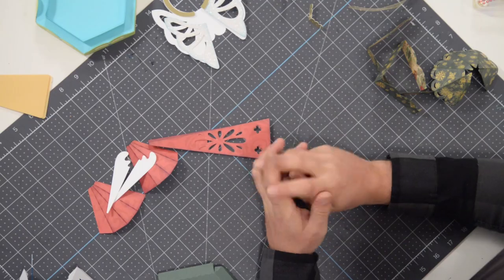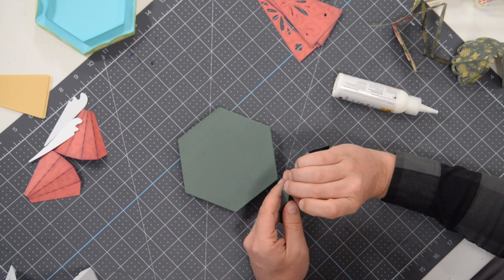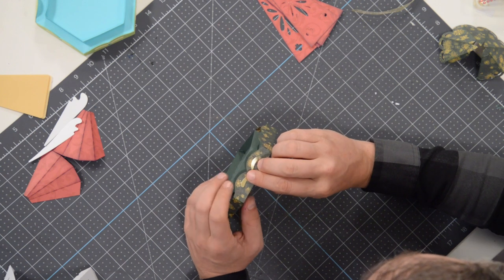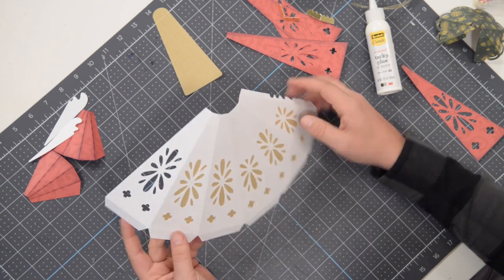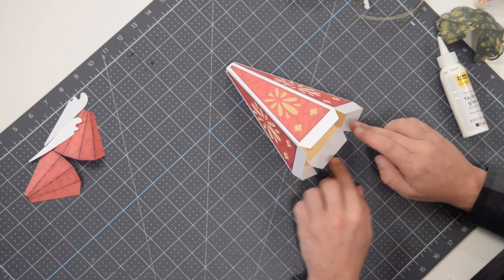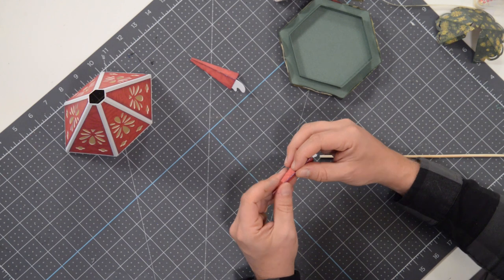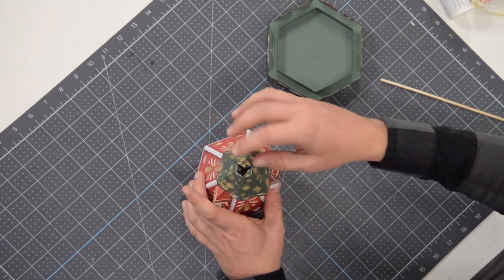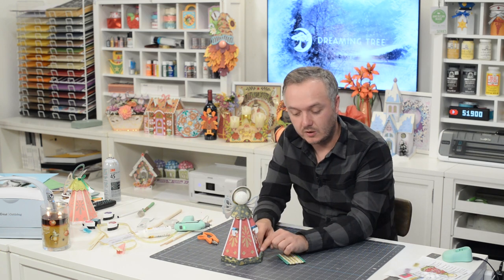SVG File - Angel Luminary - Assembly Tutorial (For Cricut, Silhouette, and ScanNCut)